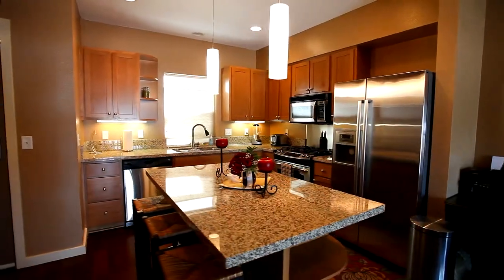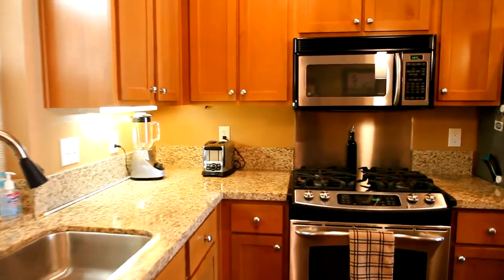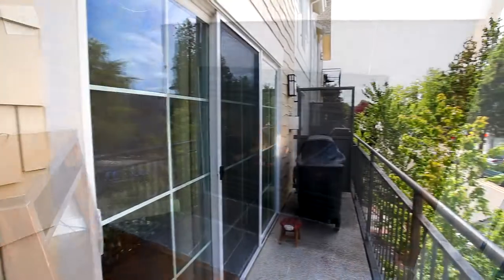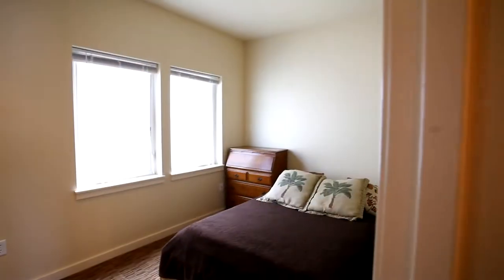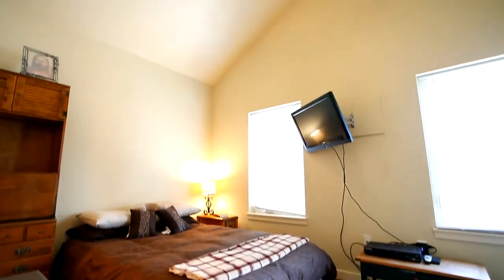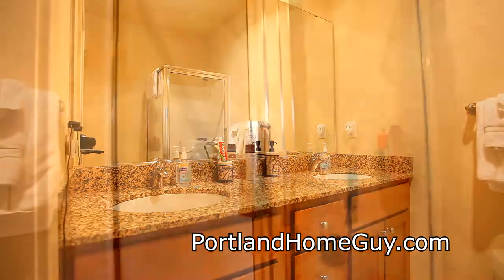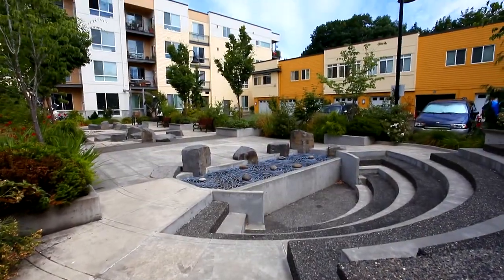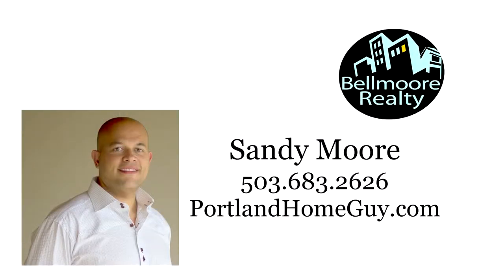Contemporary Condo | Milwaukie, Oregon homes and real estate for sale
Amazing 2 level condo. Be in the heart of it all! Farmers market, the park, library, great restaurants, and still can get downtown Portland in no time at all. This condo has stainless appliances, hardwood floors, central air to keep you nice and cool this summer. Enjoy the morning or evening on the patio overlooking the town. Secured entry building, private garage.